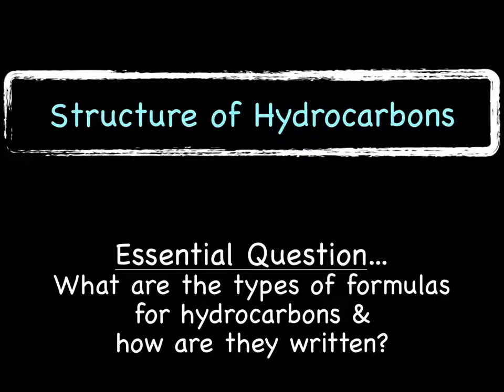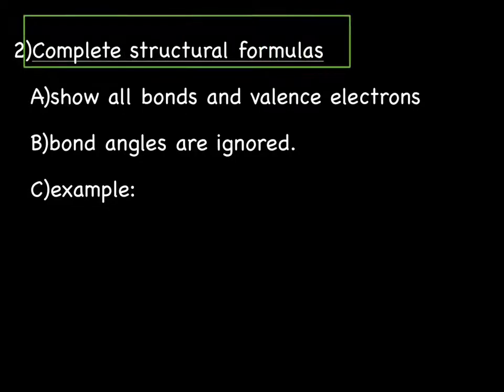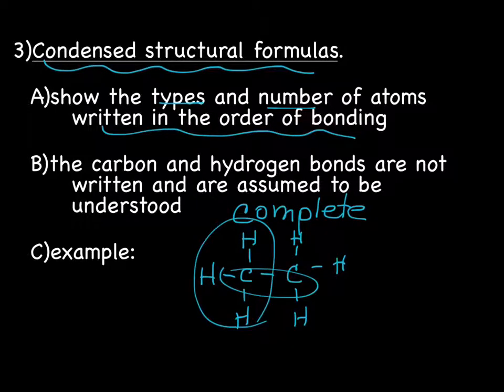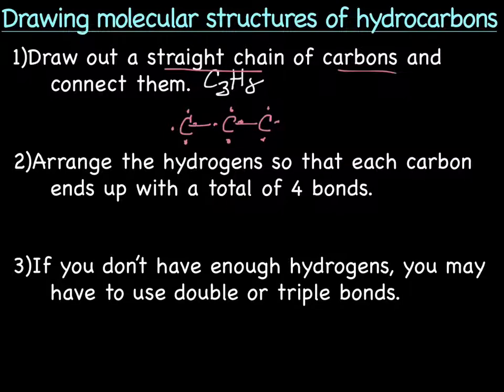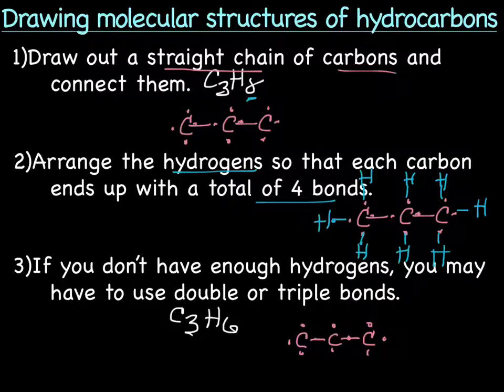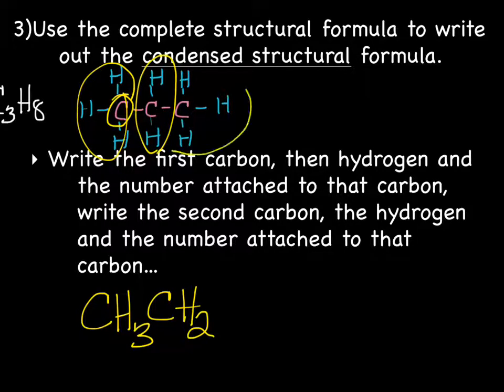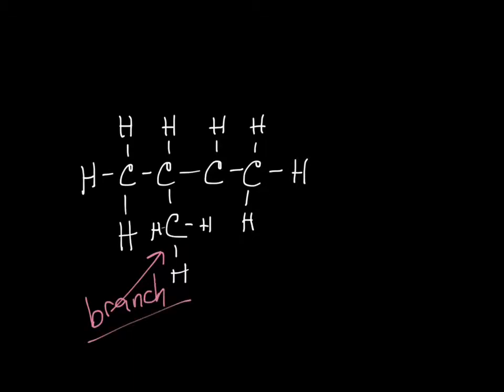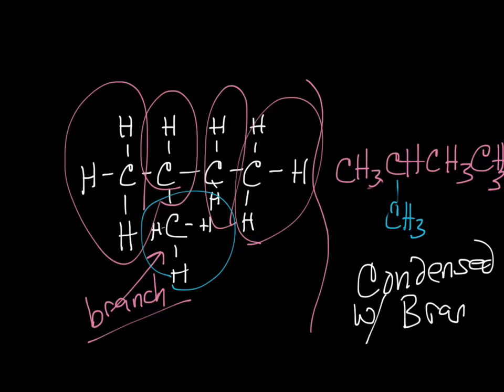Structure of Hydrocarbons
During this lecture we will learn how to write molecular and structural formulas for hydrocarbons.